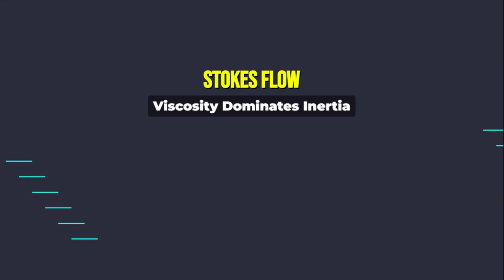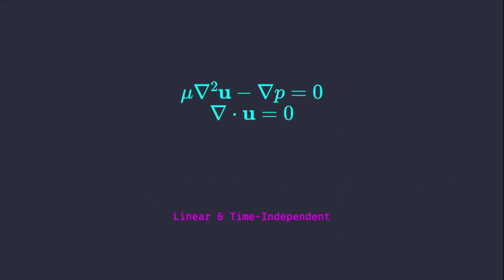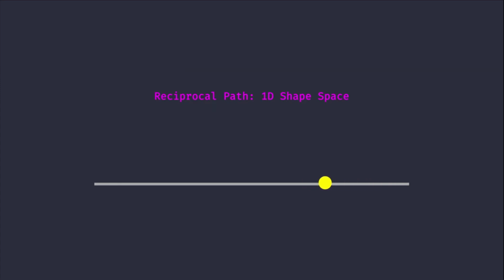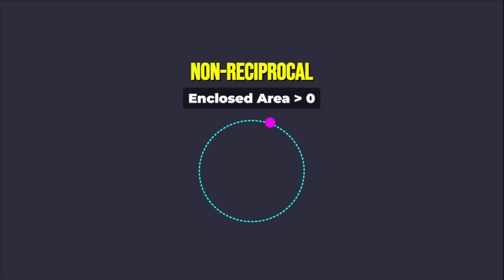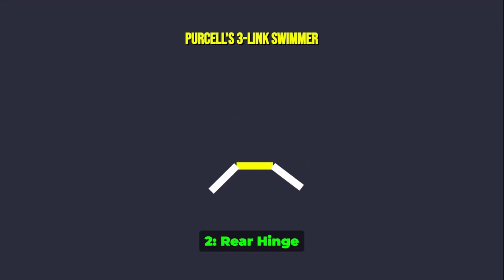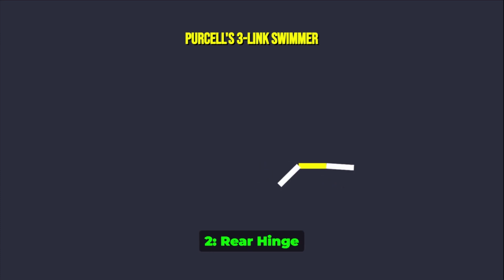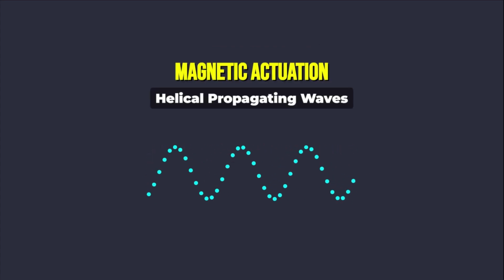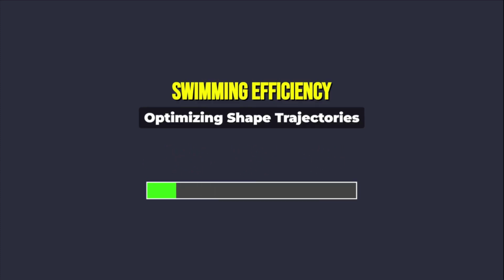Low Reynolds Number Swimming Scallop Theorem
Explore the fundamental physical constraint governing locomotion in highly viscous fluids: the Scallop Theorem. This video details why simple, reciprocal motions fail completely at low Reynolds numbers, where viscous forces dominate inertia. We analyze the linearity and time-reversibility of Stokes flow and demonstrate how non-reciprocal mechanisms, such as Purcell's three-link swimmer, successfully break this symmetry to achieve net propulsion. Learn the kinematic requirements for micro-robots and biological micro-swimmers operating in environments where the Reynolds number is near zero, crucial for applications in targeted drug delivery and microfluidic manipulation.

00:00: The Paradox of Viscous Swimming
00:41: Defining Low Reynolds Number Flow
01:20: The Scallop Theorem Formalized
01:55: Reciprocity and Geometric Space
02:31: Requirement for Net Propulsion
03:01: Purcell's Three-Link Swimmer
03:28: Kinematics of the Three-Link Gait
04:06: Micro-Robotics Implementation
04:42: Efficiency and Optimal Gaits
05:17: Applications in Drug Delivery